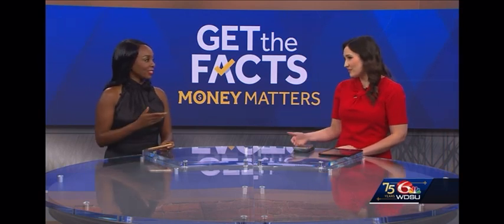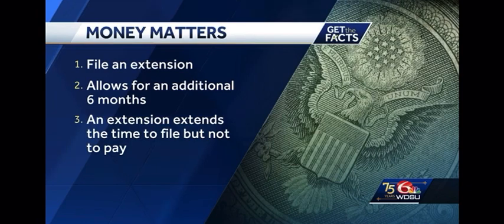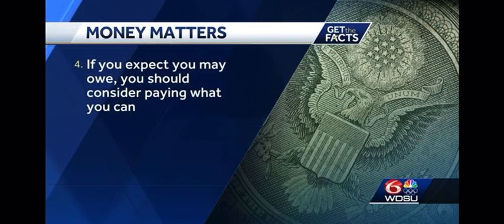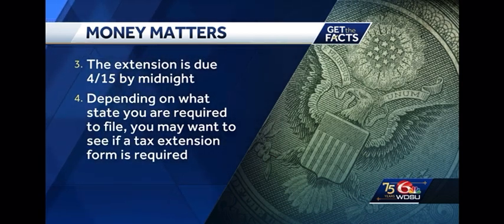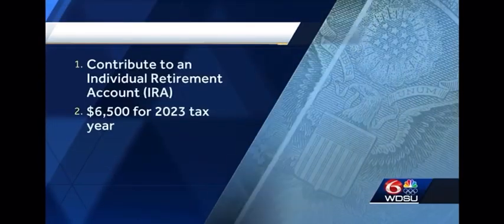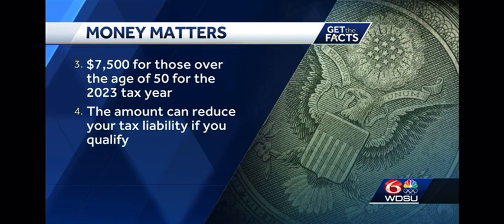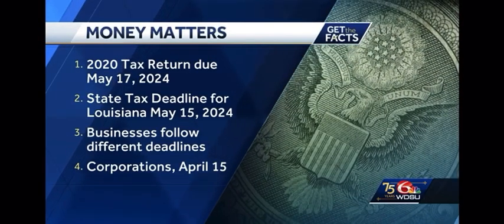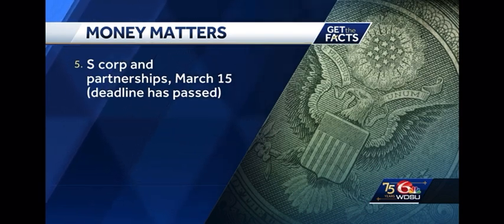The tax deadline is near. Here are final steps you can take.